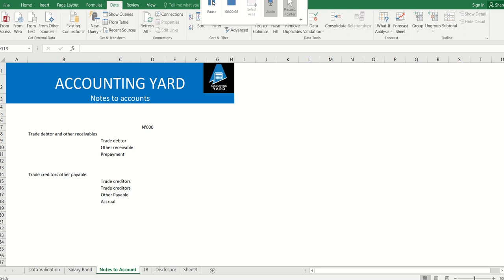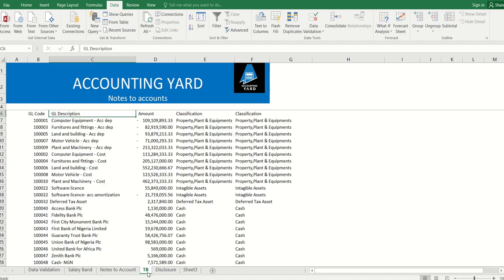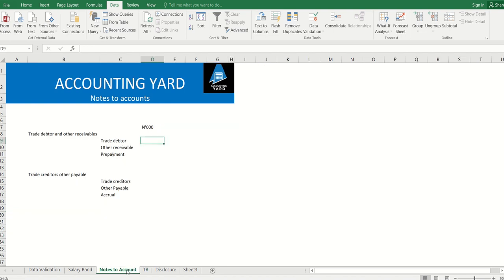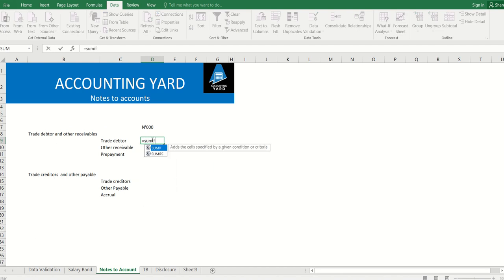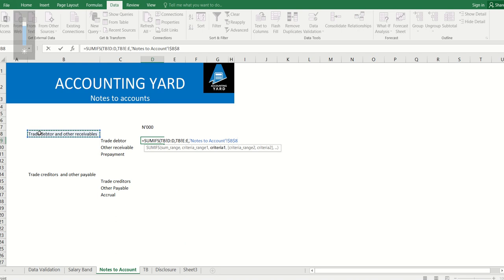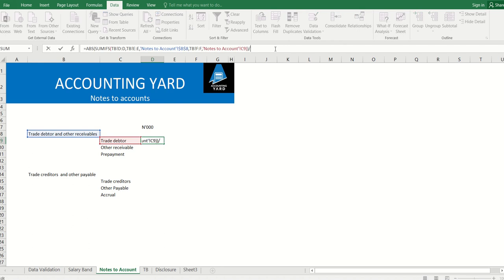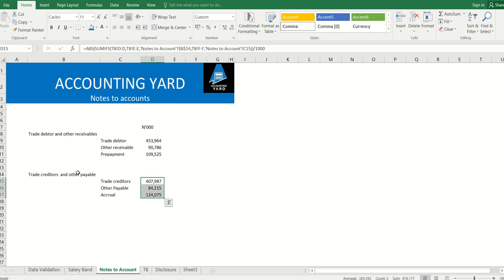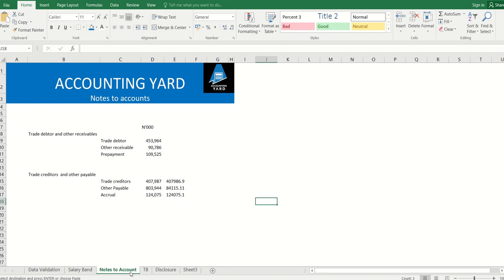Financial Statement Notes to account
Notes to account  of a financial statement